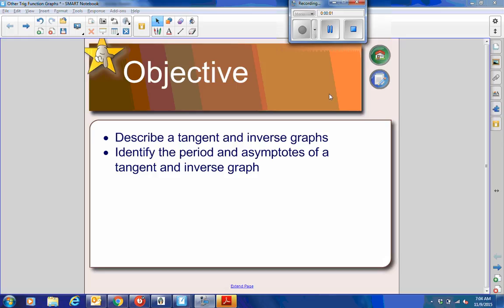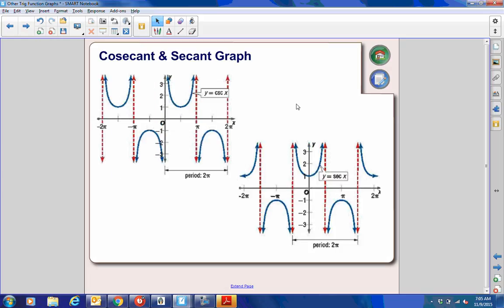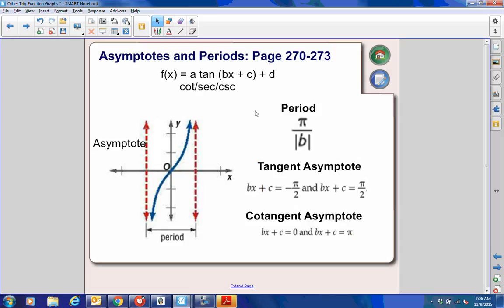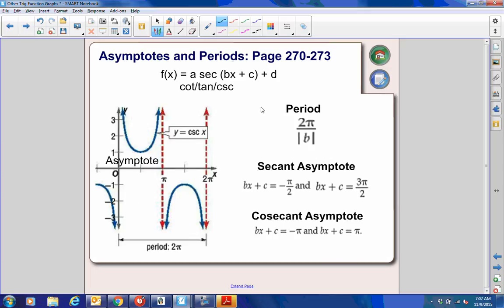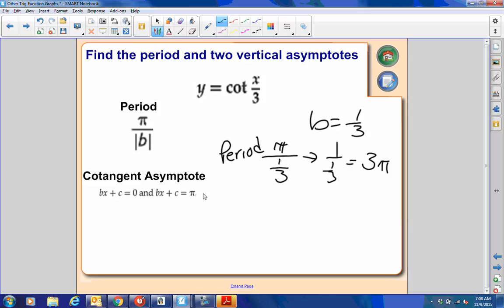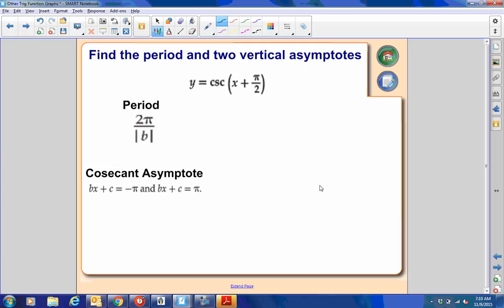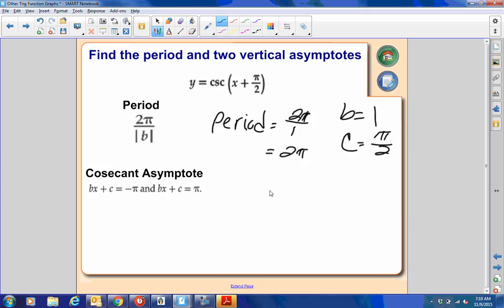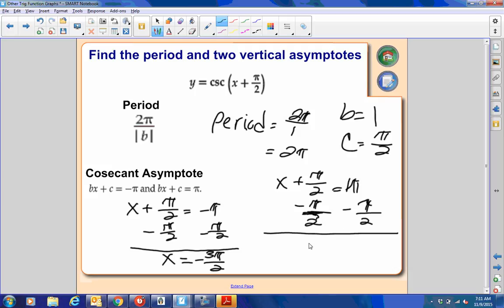Other Trig Function Graphs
This is a tutorial explaining the basics of tangent, cotangent, cosecant and secant.